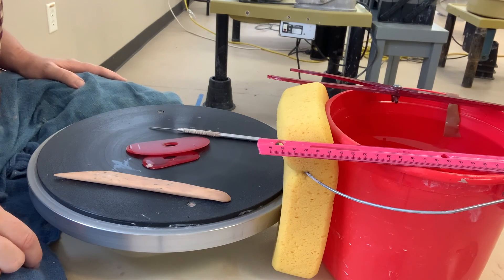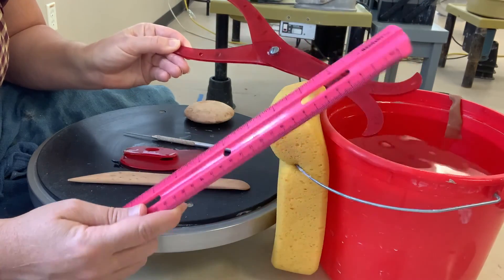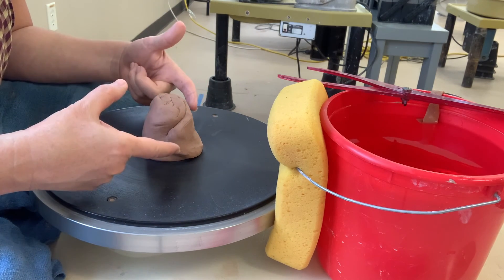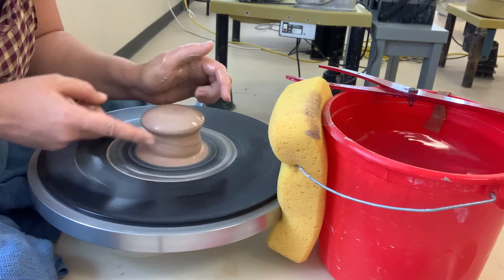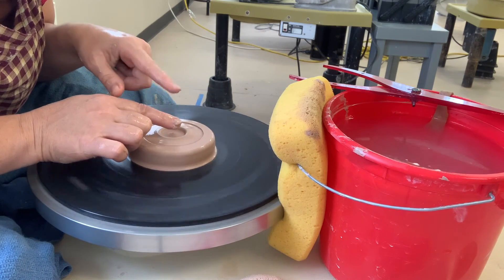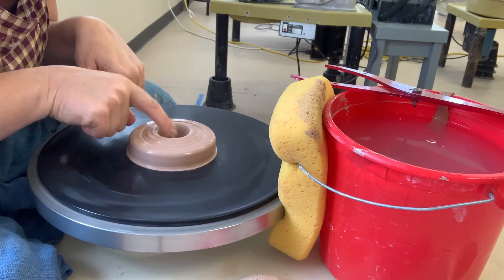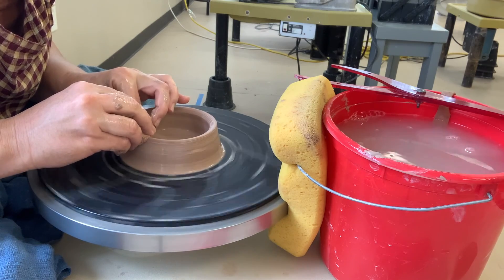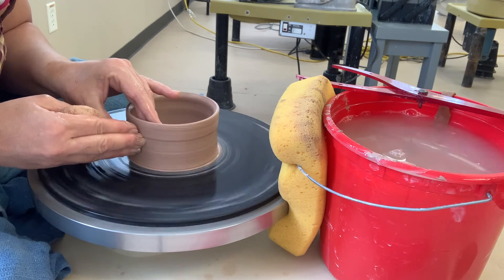Cupcake stands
Fun exercise in 'mini cake stands'.  Play with different techniques for rims.